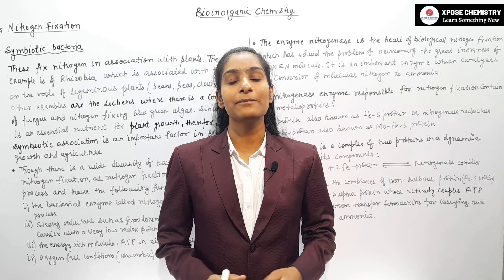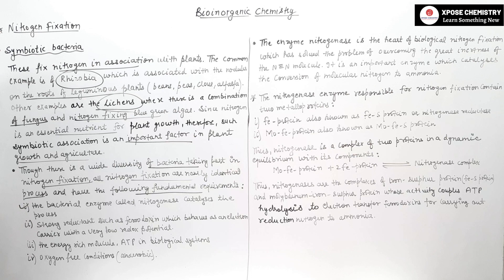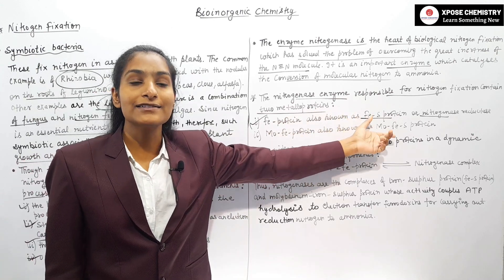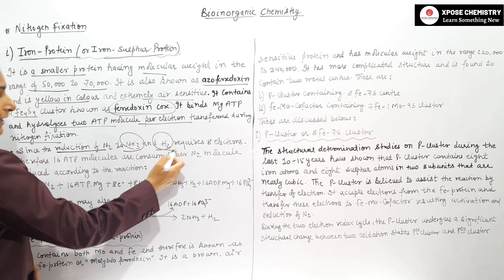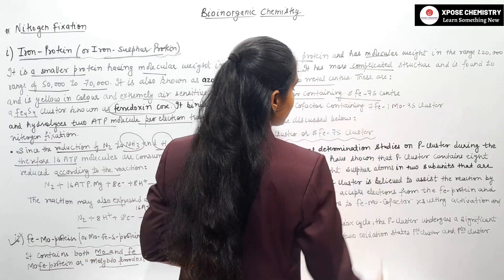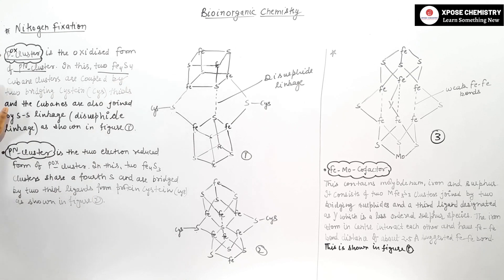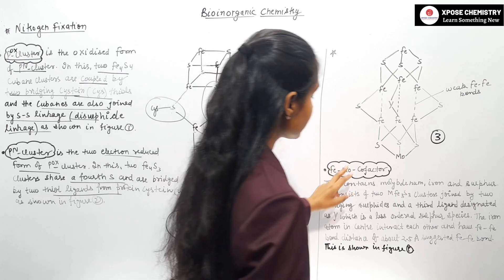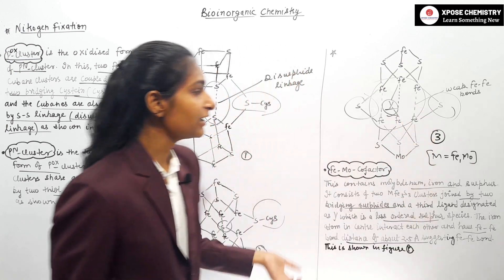Nitrogen Fixation | Part 13 | Bioinorganic Chemistry| By Priti Mam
In this video, you will get to know more knowledge about Bioinorganic Chemistry.